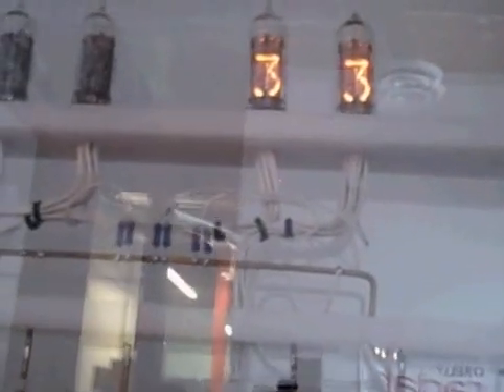Simon Winder at Thingamajigger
Simon Winder and his Ionization Clock